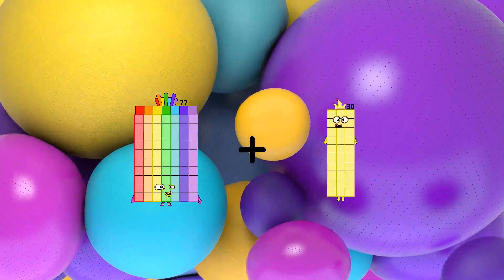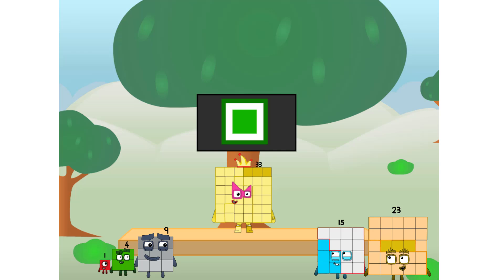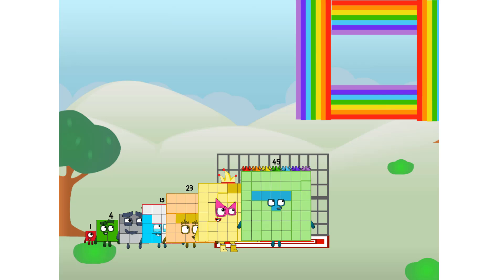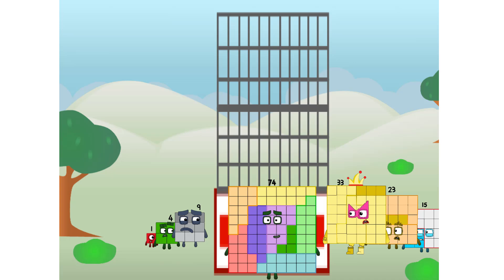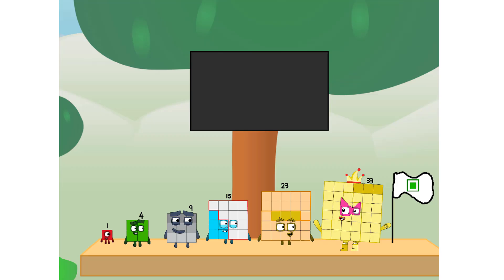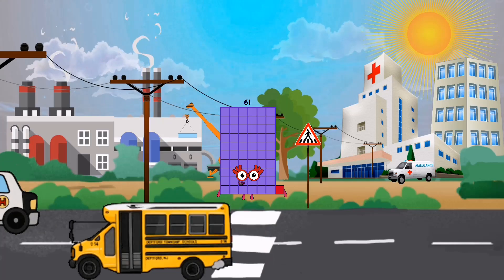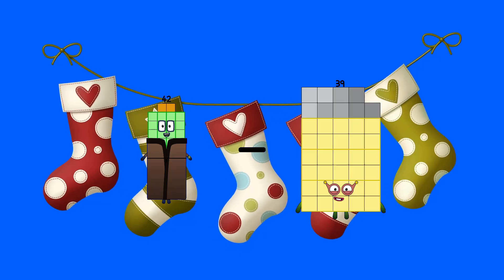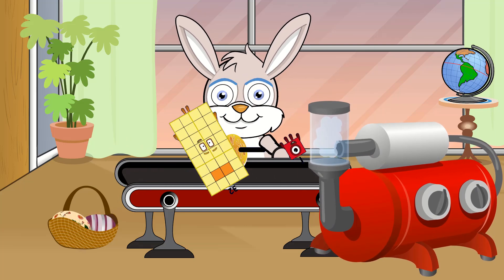Numberblocks Math: Undecimalblocks Square on the Moon | Numberblocks Step Squad | LEVEL 2 | #155